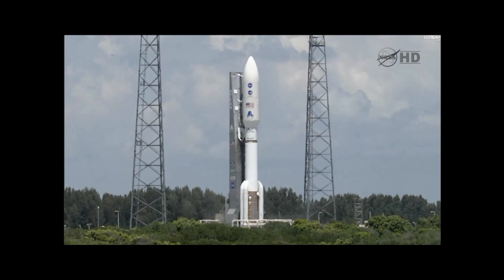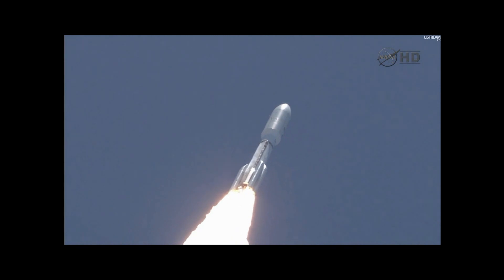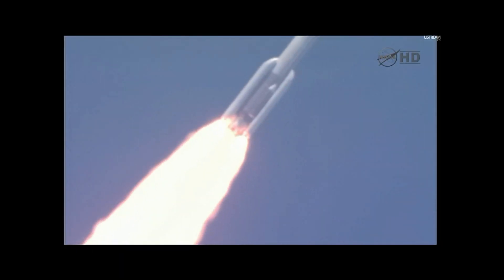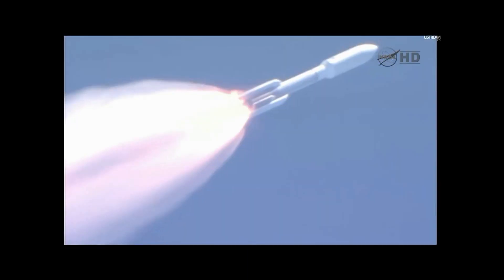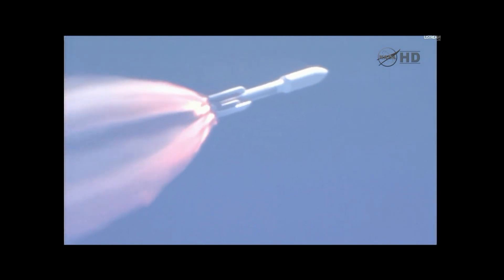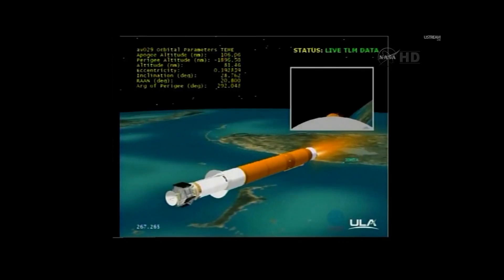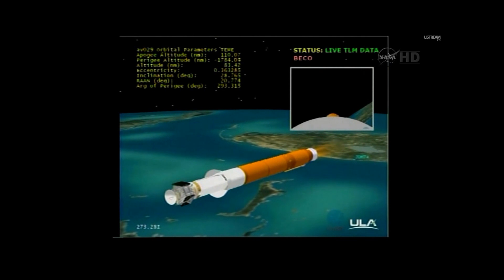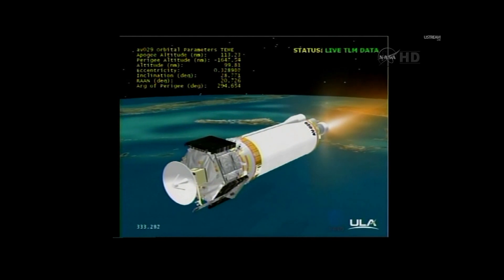NASA Juno mission to Jupiter launch HD - 2011-08-05 - Atlas V